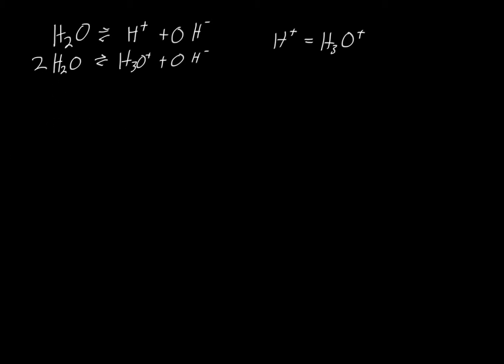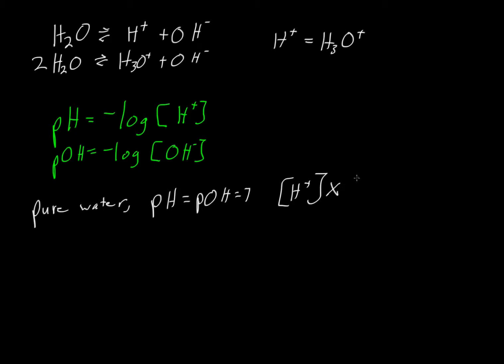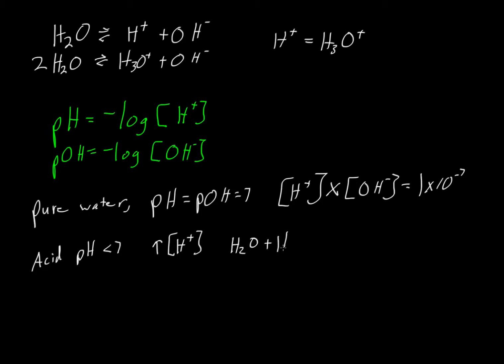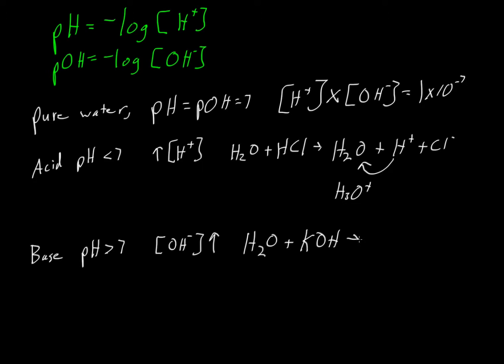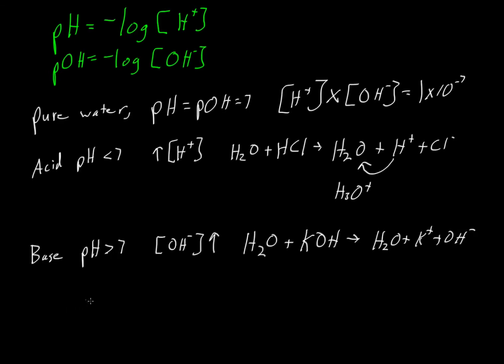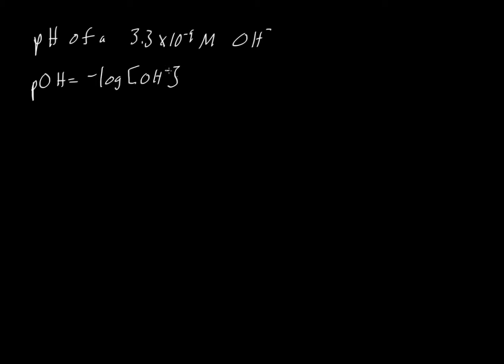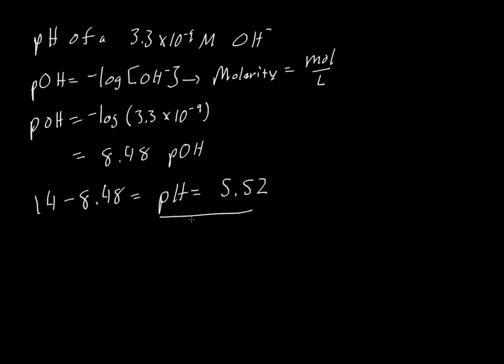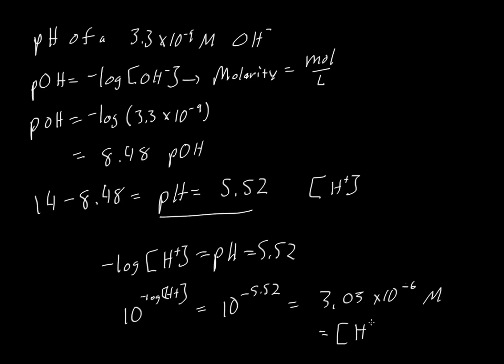pH Basics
This video is about pH Basics